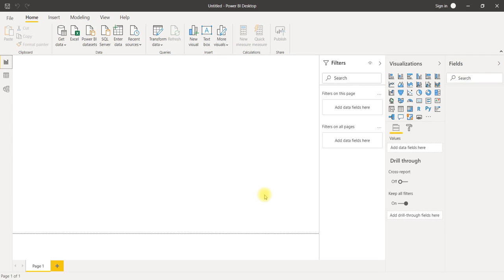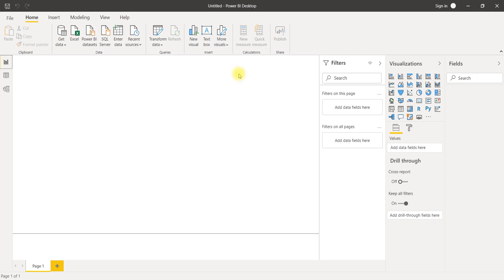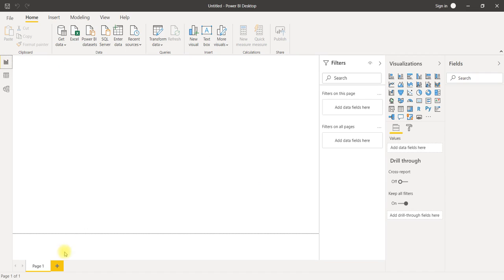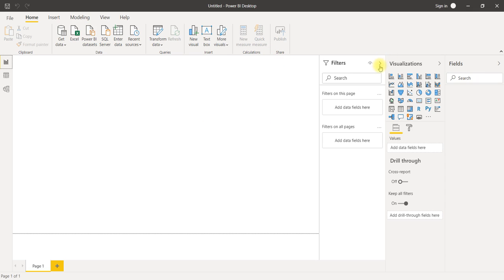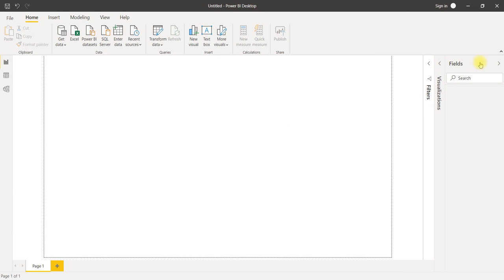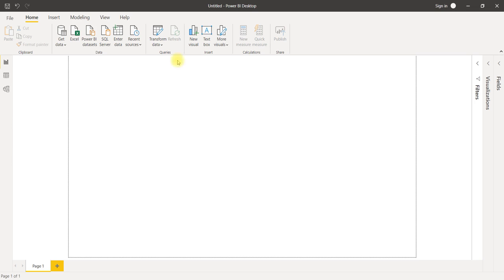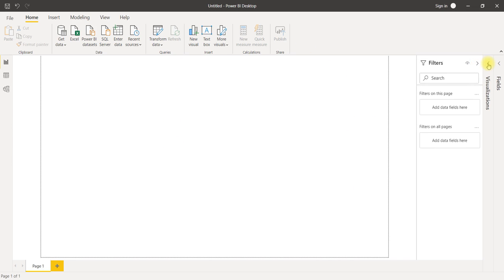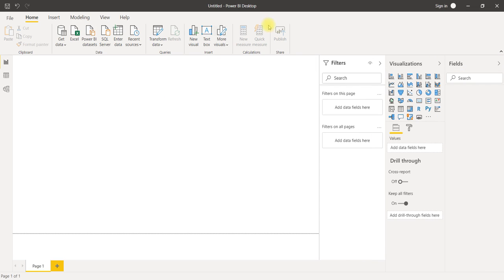Microsoft PowerBI - 2 - Working Space